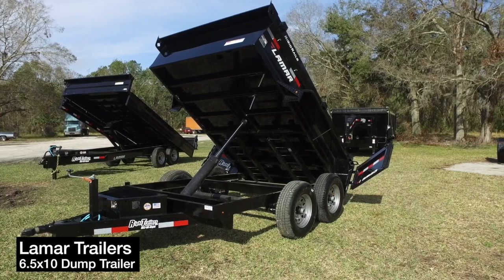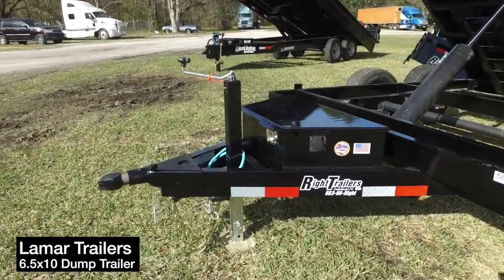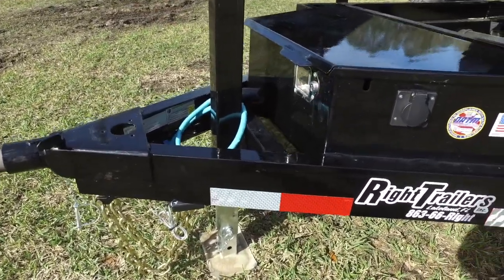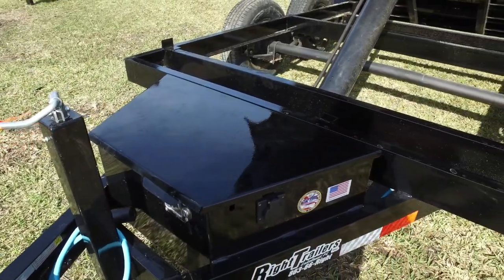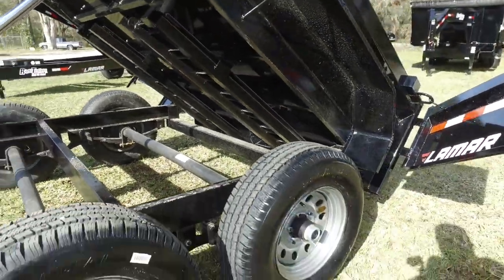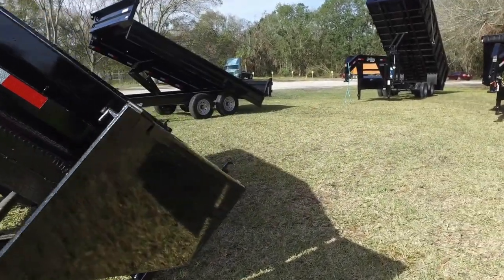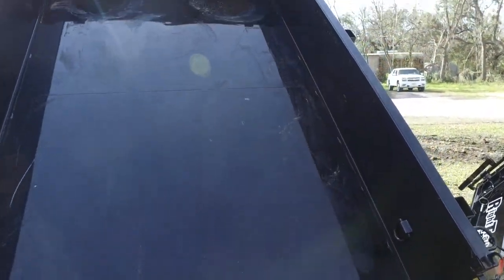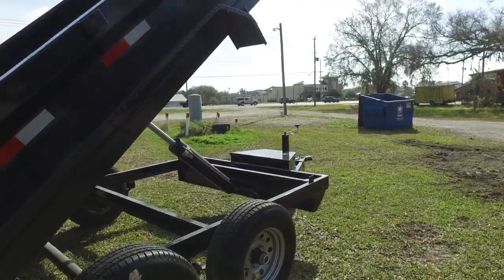6.5x10 Lamar Trailers | Dump Trailer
Right Trailers

6.5x10 Lamar Trailers - Dump Trailer
10,000 GVWR
welded a-frame tongue
tongue jack
C-channel tongue (heavy duty)
single hydraulic cylinder lift
(4) D Rings
18" tall sides (12 GAGUGE)
16" tires and wheels
Forged coupler
Wrap around tongue
Tarp kit
Ramps